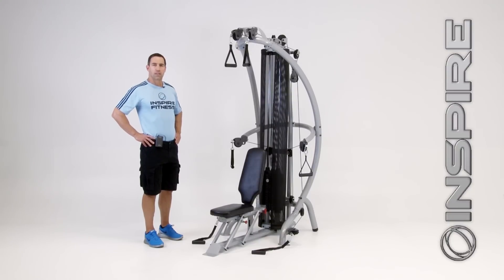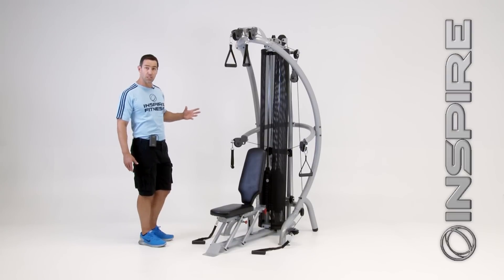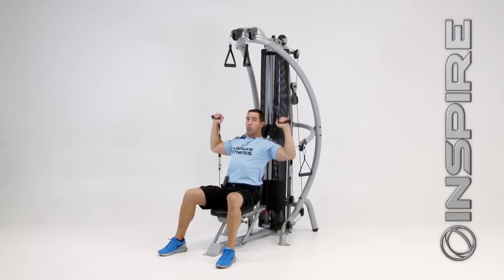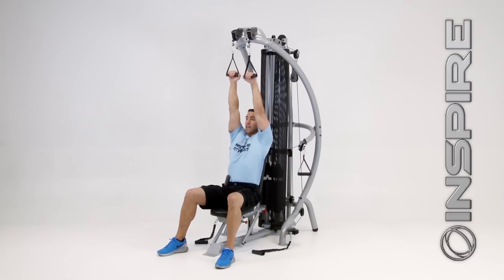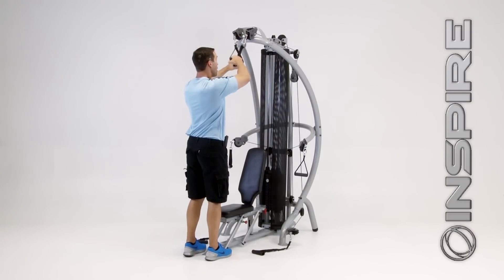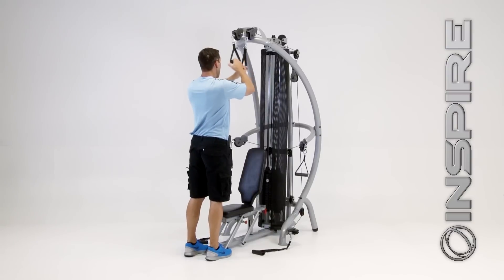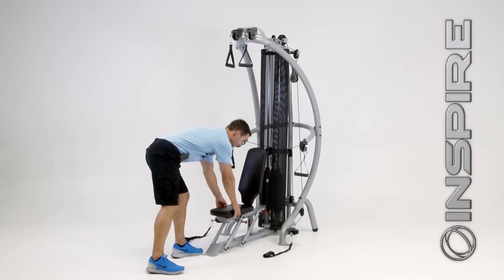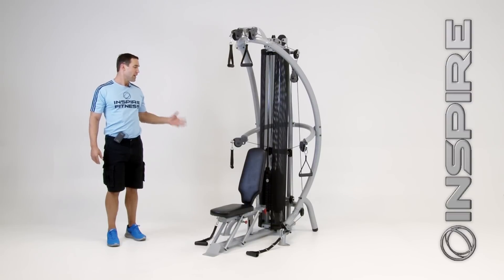Inspire Fitness M1 Multi Gym Full Demo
to learn more.